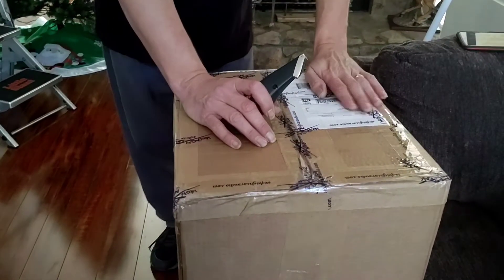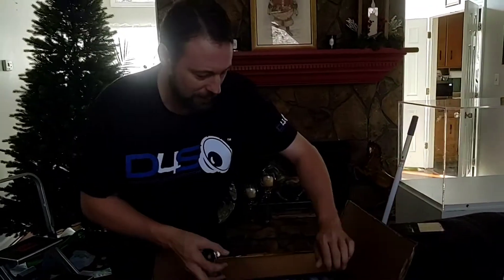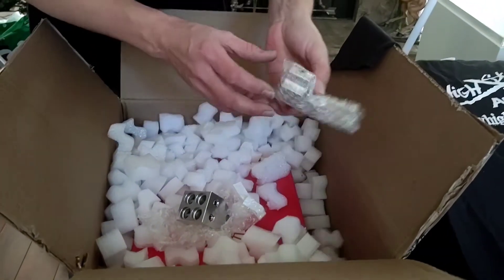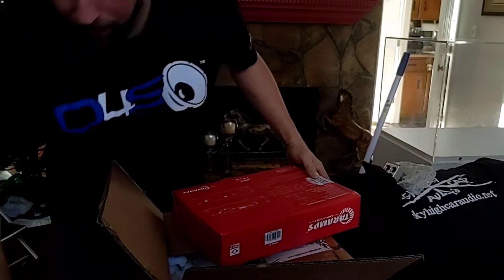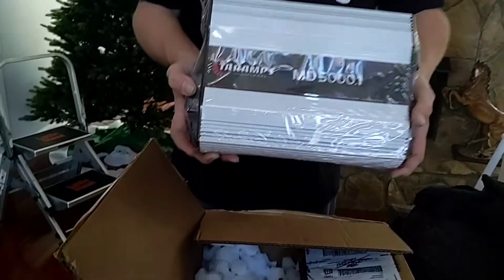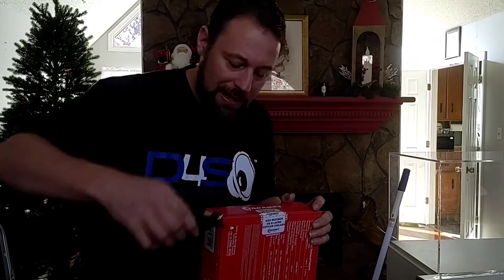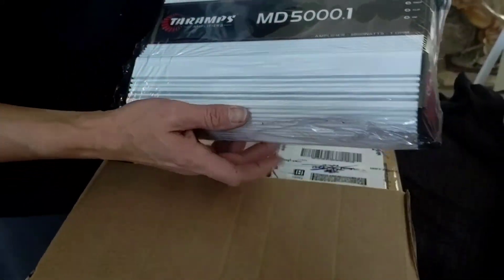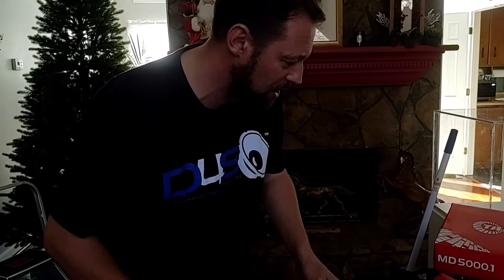taramps md 5000.1 unboxing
we have the power